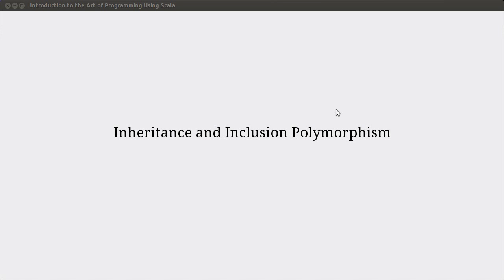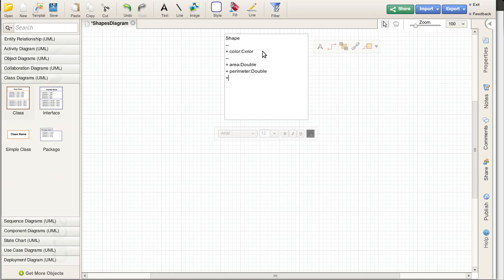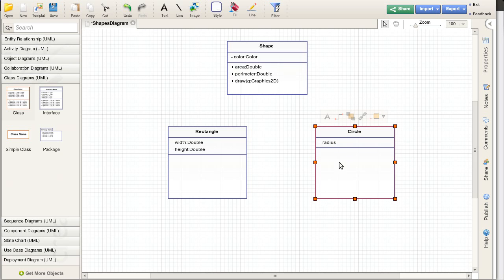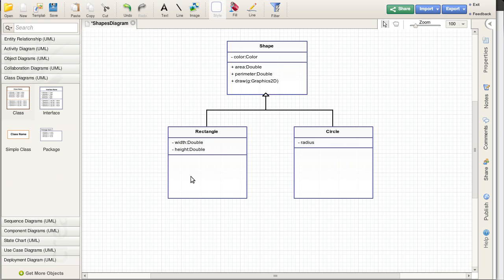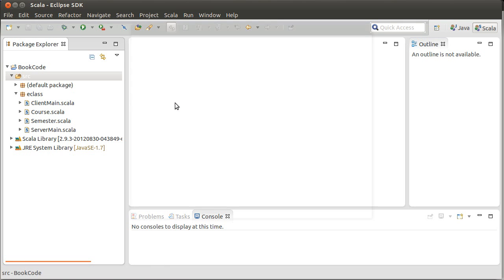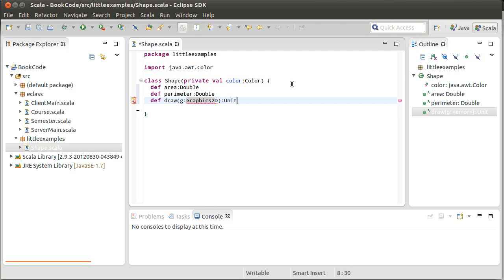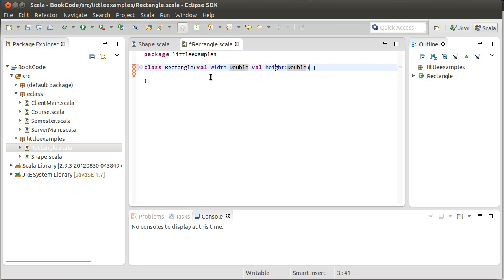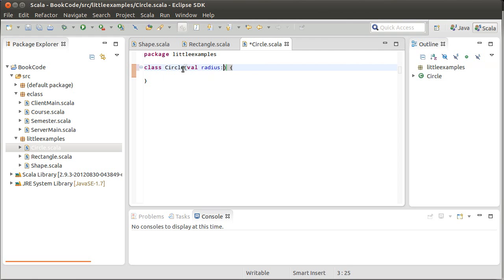Inheritance and Inclusion Polymorphism (using Scala)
This is a first video on inheritance in Scala. It looks at a simple example of shapes showing how we represent inheritance in both a UML Class Diagram and in Scala code.